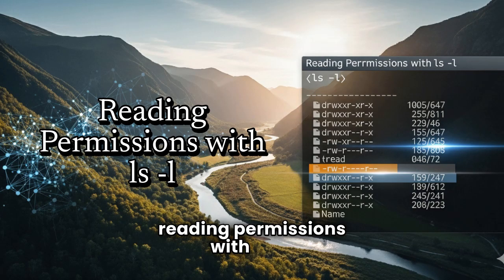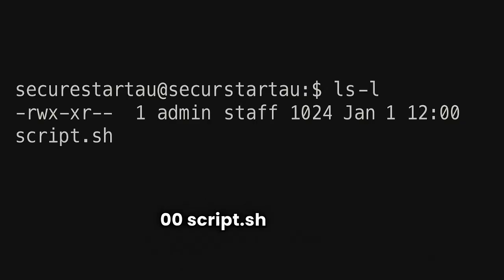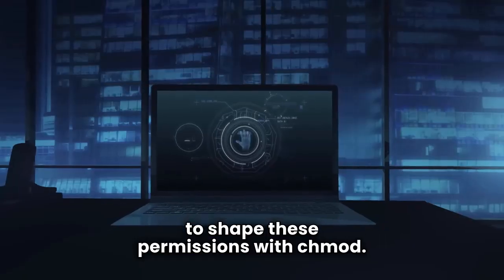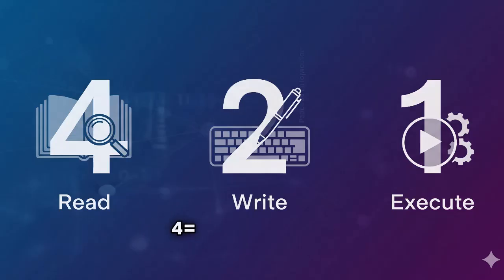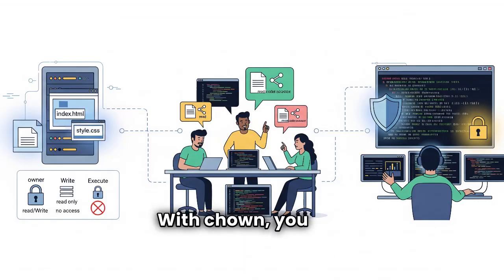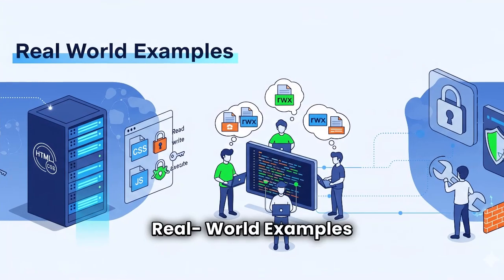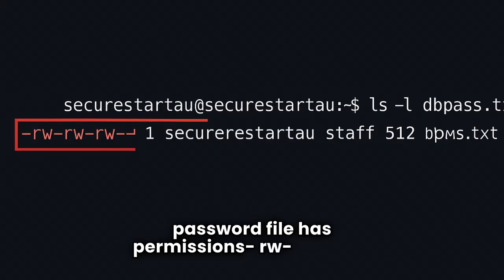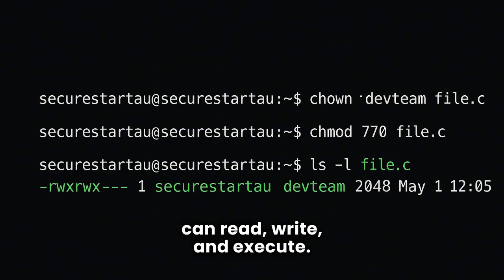Master Linux File Permissions: A Cybersecurity Essential (chmod, chown, ls -l)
Every Linux system has secrets, and understanding how to protect them is a fundamental skill for anyone in tech. This comprehensive guide will transform you from a Linux learner into a confident system defender by mastering file permissions.

In this video, we'll go deep into the core concepts and essential commands you need to know:

1. ls -l: Learn to read and interpret a file's "DNA," understanding who can read, write, and execute files.

2. chmod: Discover the two powerful methods—symbolic and numeric—to change permissions and secure your data. We’ll break down common octal values like 755 and 644 that every professional needs to know.

3. chown: Understand how to change file ownership to enforce a culture of least privilege and prevent a single compromised service from taking over your system.

We'll also walk through real-world scenarios to show you exactly how these commands are used to fix common issues like "Permission denied" errors and secure sensitive files.

This isn’t just a tutorial; it's a foundational guide for anyone studying for a cybersecurity career, working in IT, or simply looking to level up their Linux skills.
Don't just memorize commands—master them.